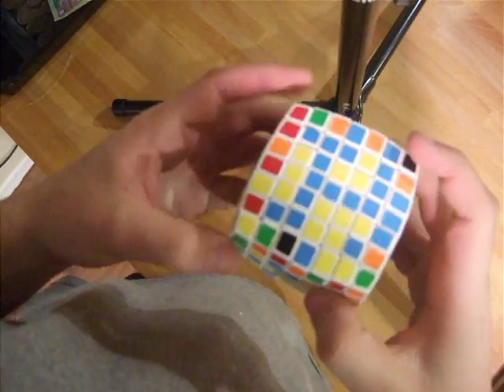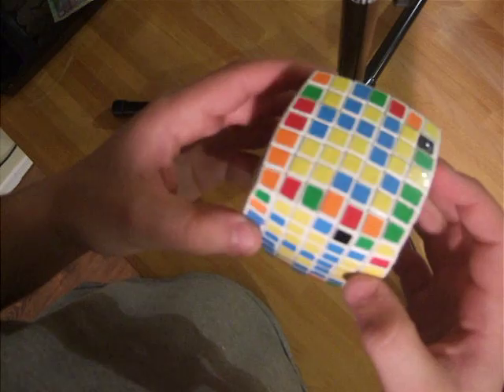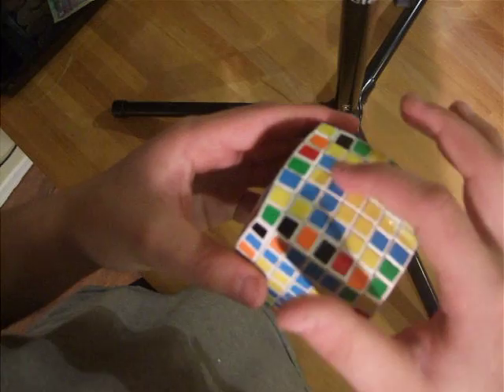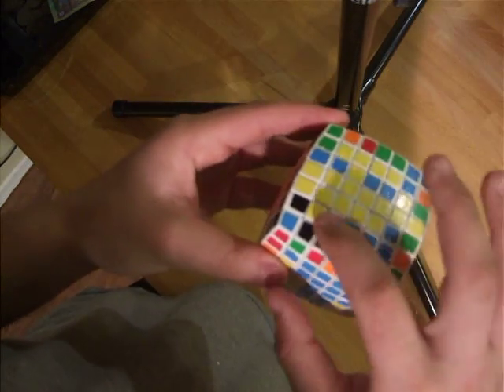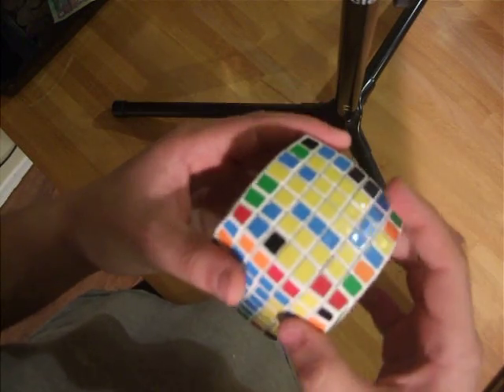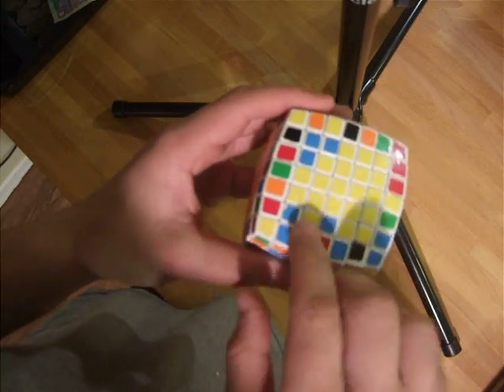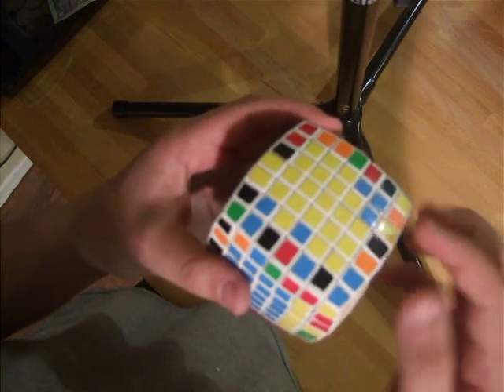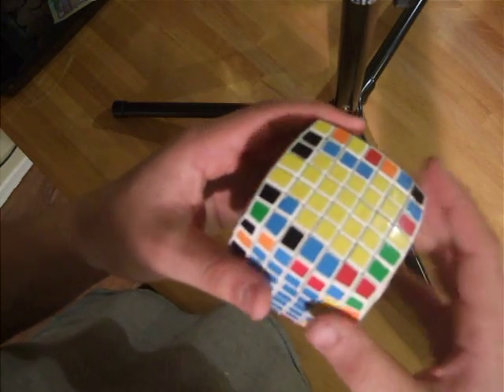How I do the last 2 7x7 centers